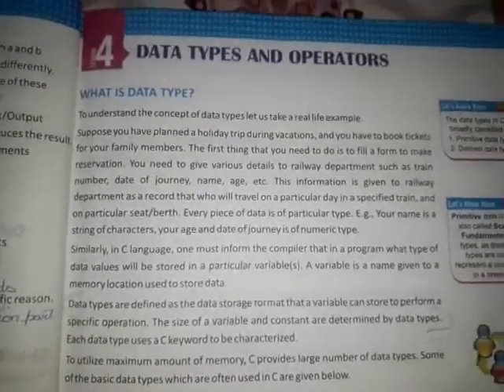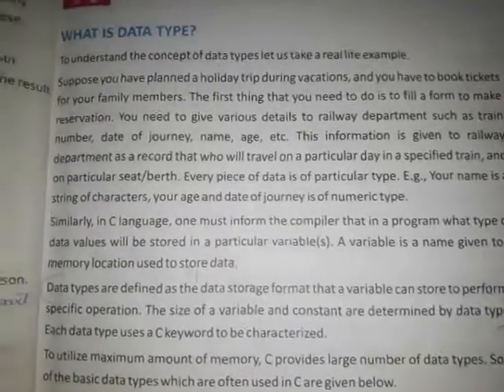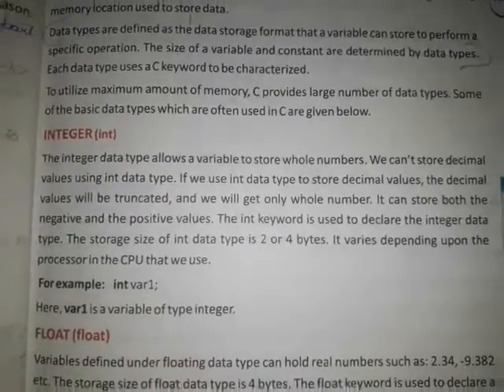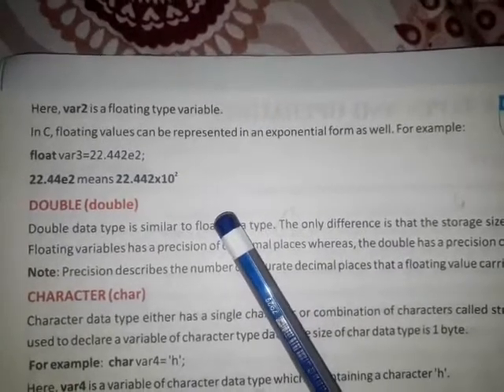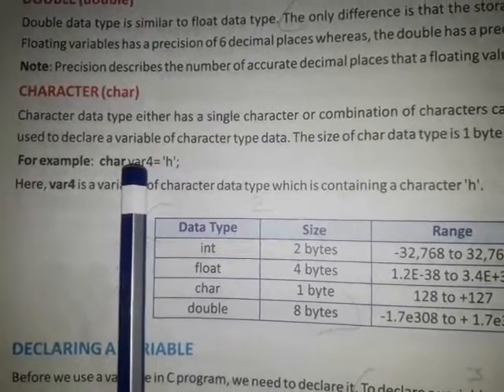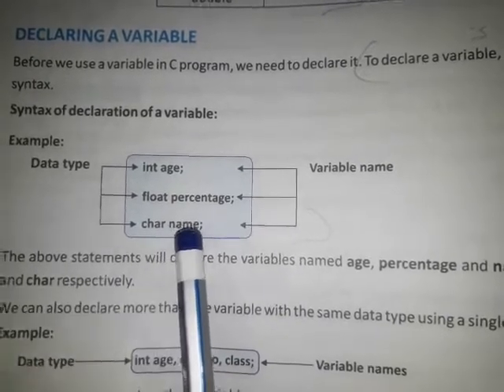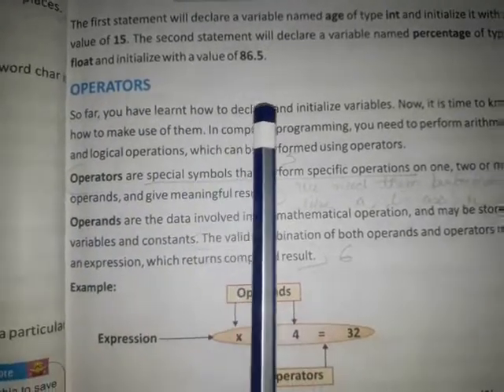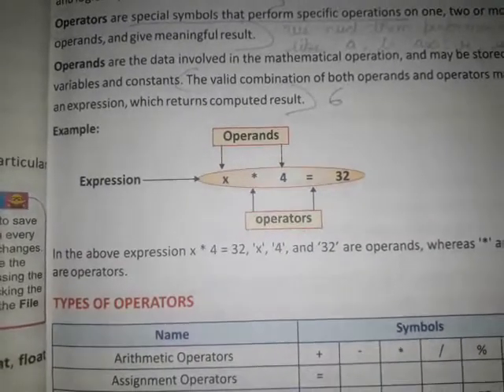Class 10 Chapter 4(Part 1)